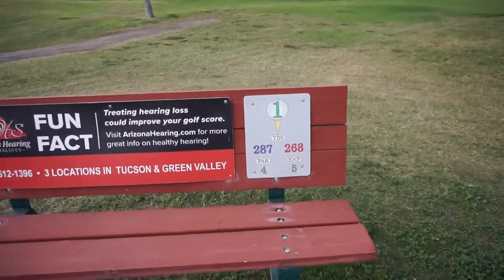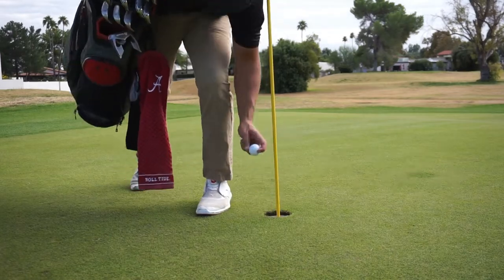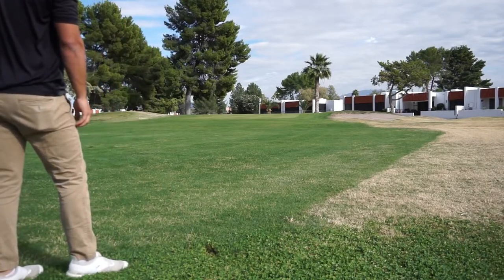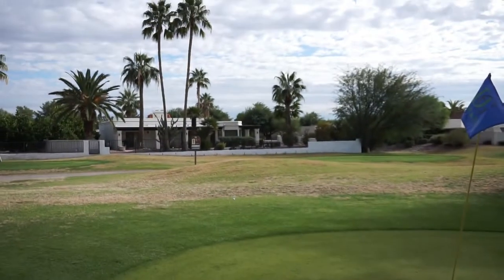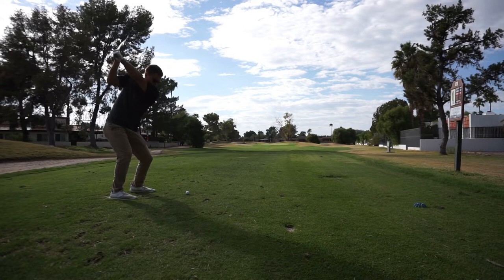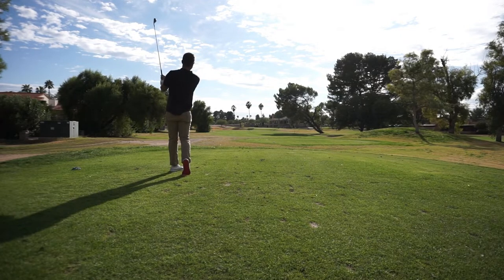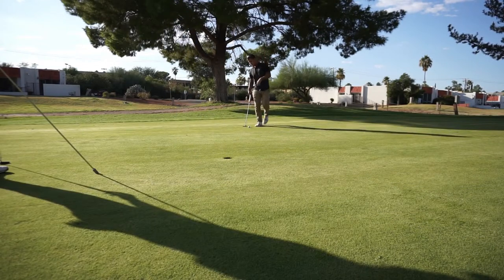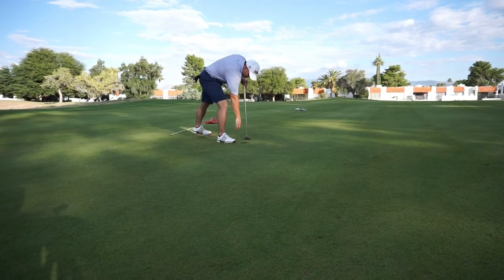Veteran's Day Golf - Dorado Country Club | JPGolf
All aboard the struggle bus! Dorado Country Club offered veterans a free round of golf for veterans day so needless to say i took that opportunity to get you guys your first course vlog! A few ups, alot of Downs, but overall an awesome day of golf! hope you guys enjoy the video! I cant wait to do more course vlogs for you all!